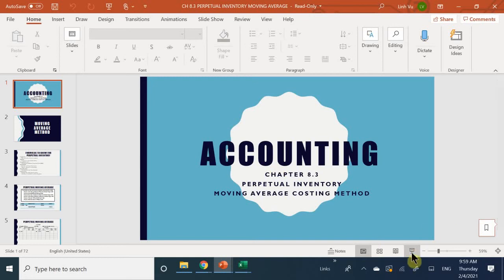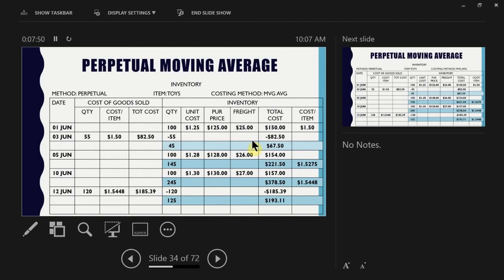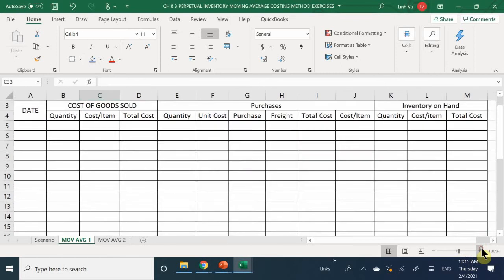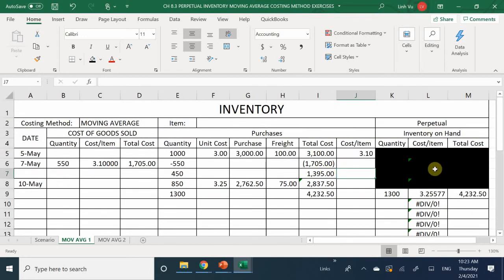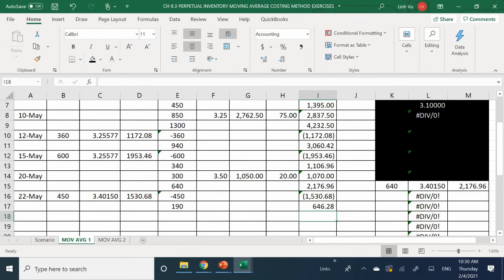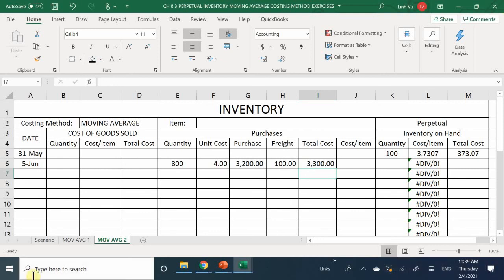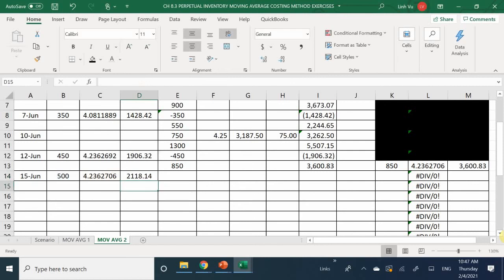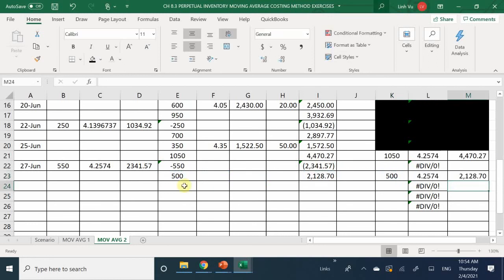AM ACCT 1.4 CH 8.3 PERPETUAL MOV AVG